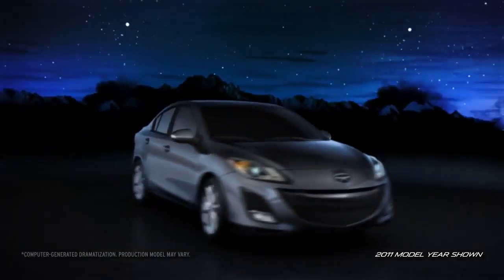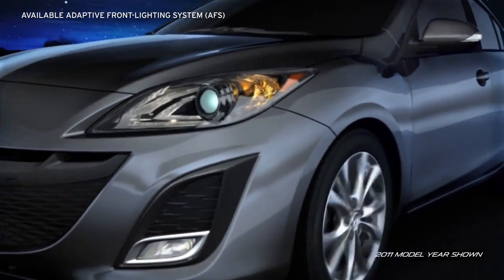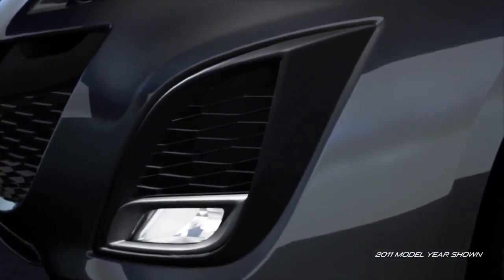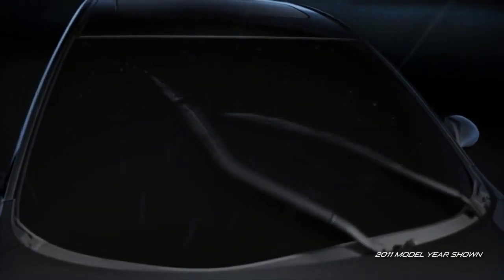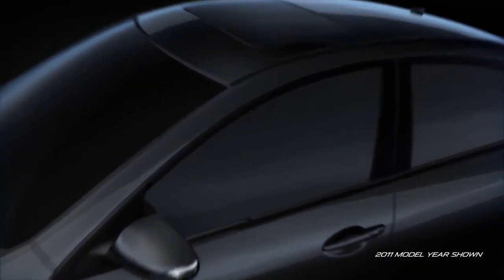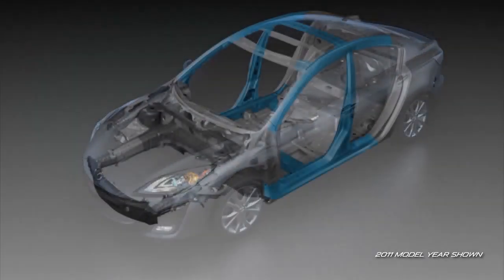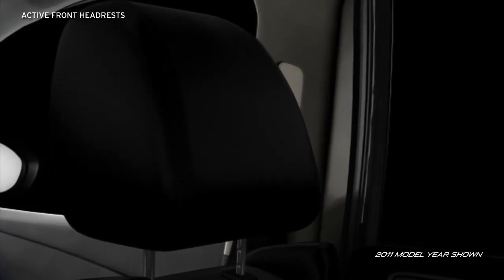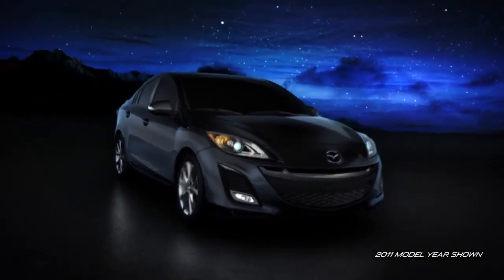2012 Mazda3 4 Door Sedan — Safety Mazda USA